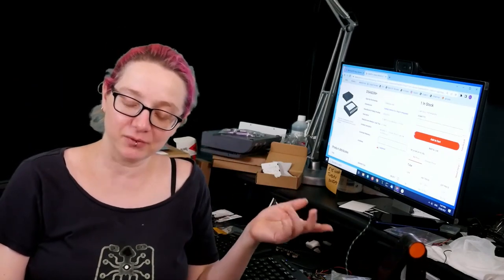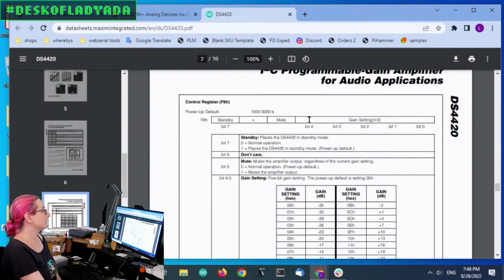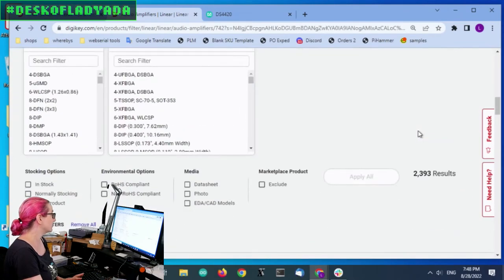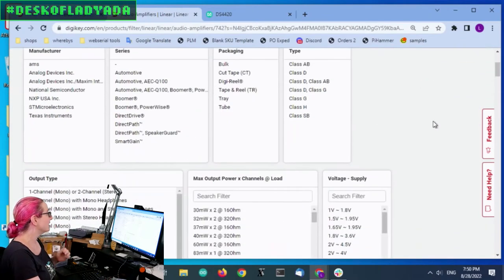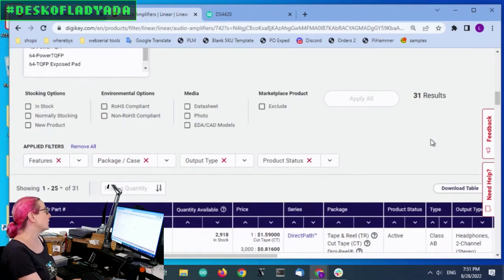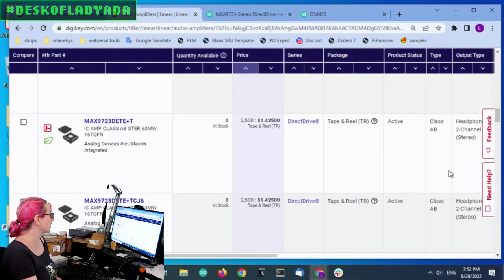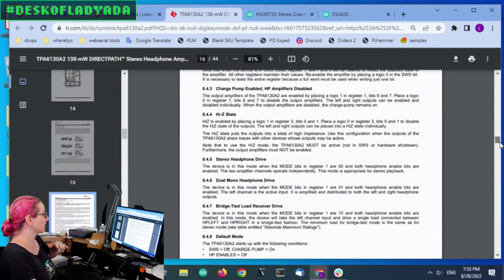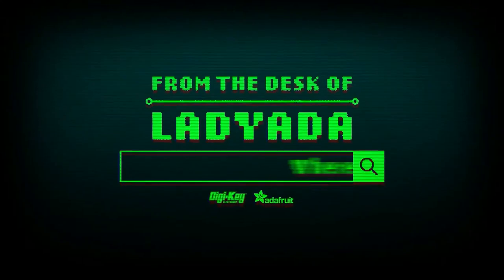The Great Search – Stereo Headphone Amplifier with I2C Control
This week we're wrapping up the DS4420 breakout we designed 2 years ago, because we finally found some chips! But as we got this board up and working, we thought it would be nice to have a *stereo* version of this board. Let's look for an in-stock, stereo analog, line-level/headphone audio amplifier with I2C audio volume control. We've seen a lot of nice improvements to the Digi-Key search boxes and we'll feature some new search features we used to help find this part!